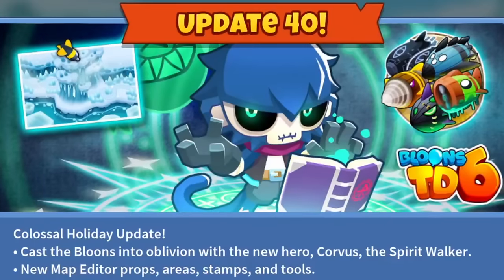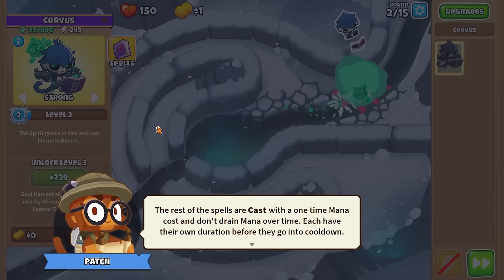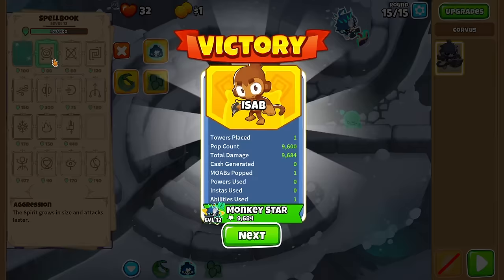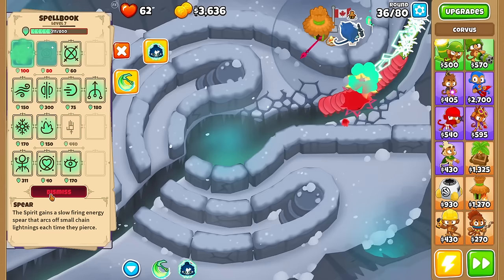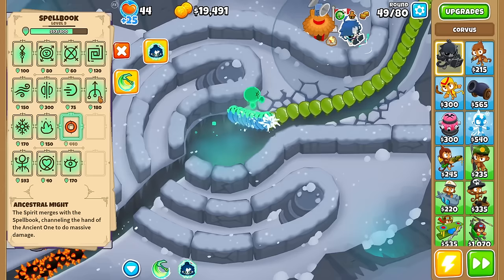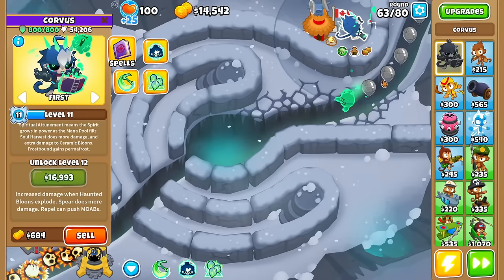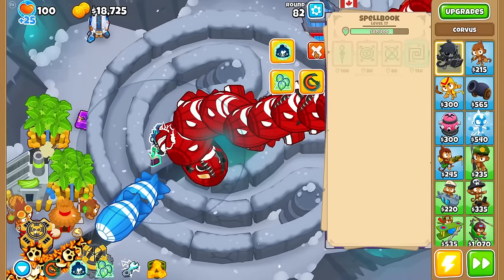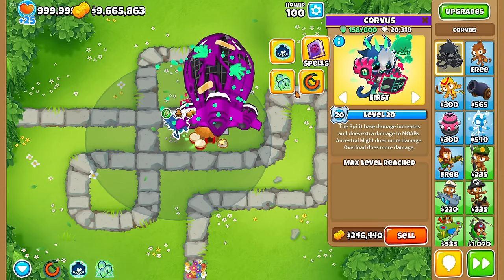NEW Spirit Walker Hero - CORVUS Is Incredible! (Bloons TD 6)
NEW Spirit Walker Hero - CORVUS Is Incredible! BTD6 / Bloons TD 6 - this might just be the most complex hero yet - with 16 spells, Corvus can pretty much do it all! Check it out as I go through all spells and his interactions in as much detail as possible...